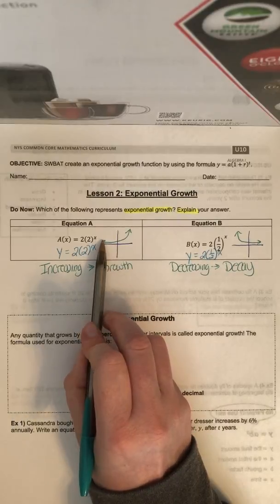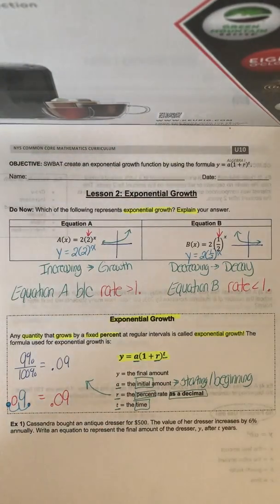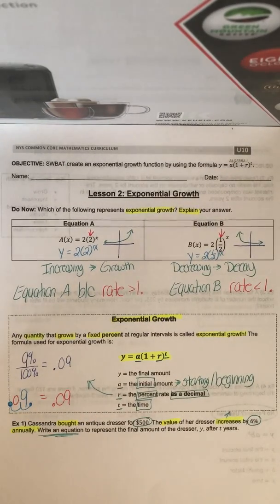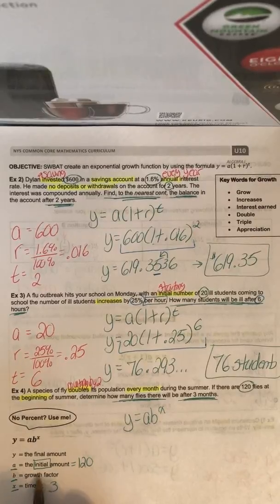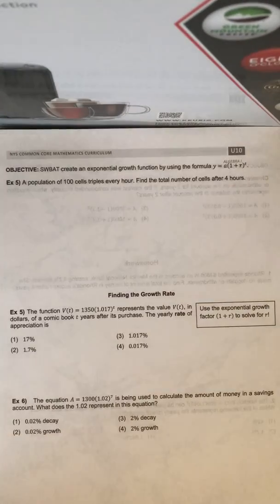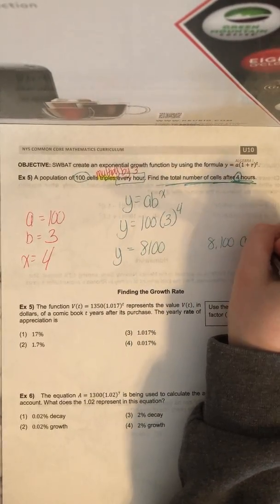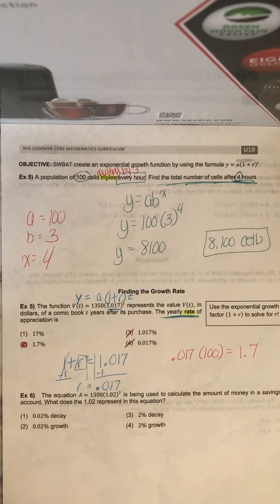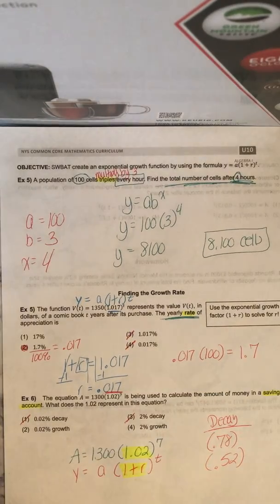Alg Unit 10 Lesson 2